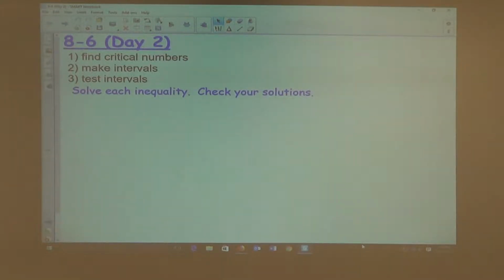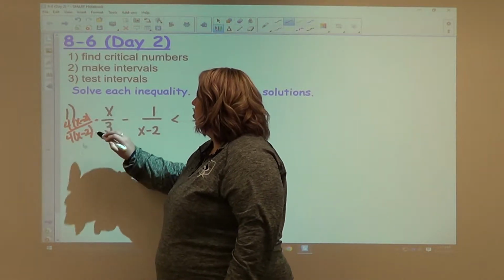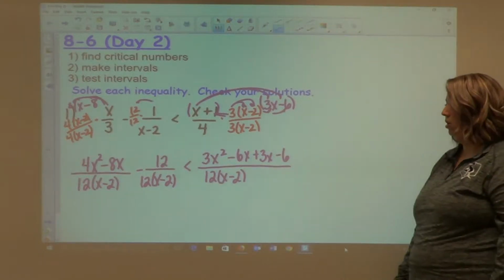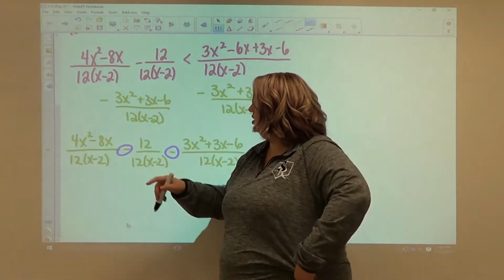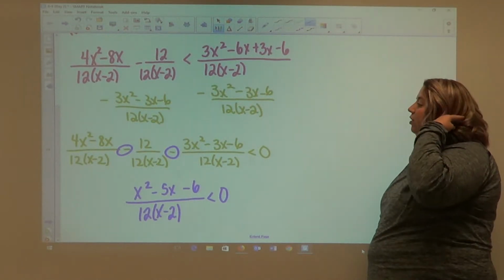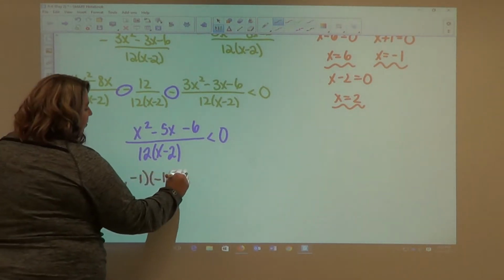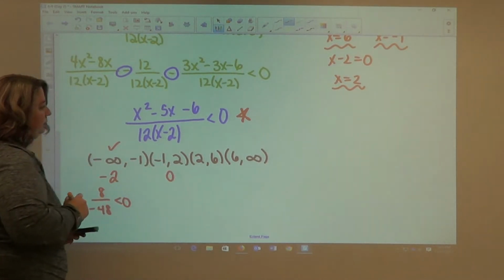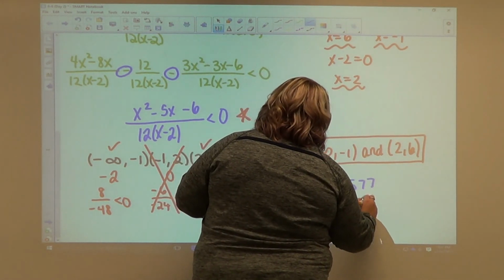8-6 (Day 2)